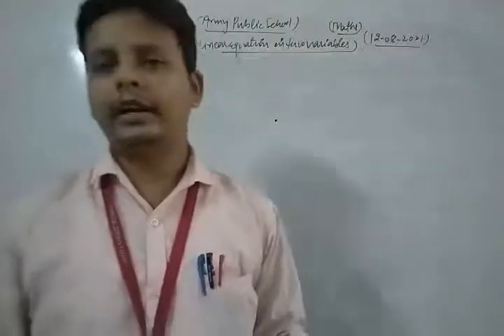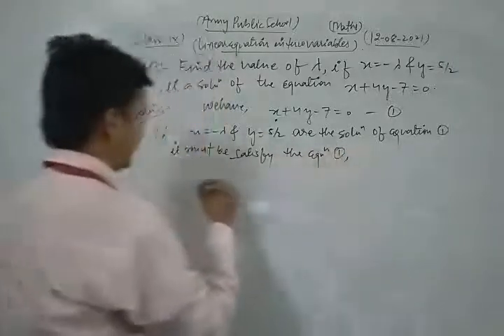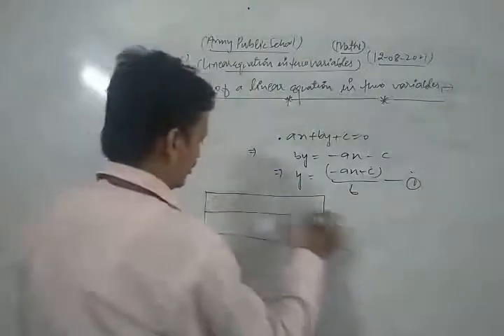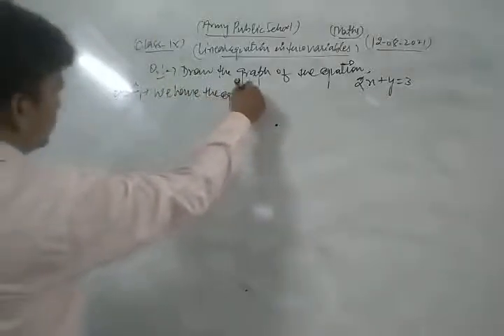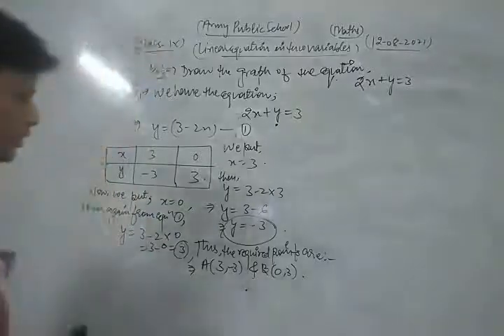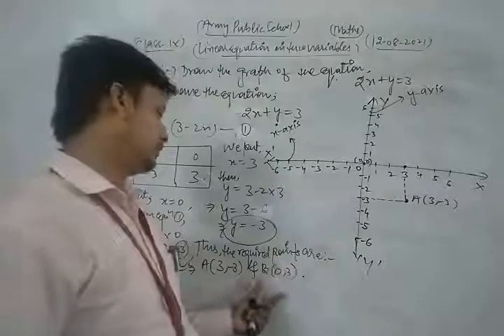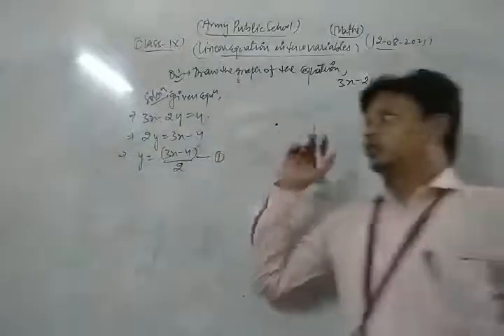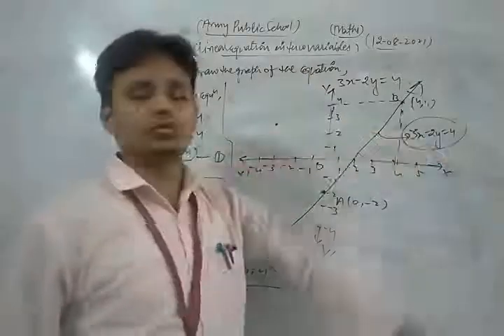Class IX Maths 12 08 2021 by Mr Sarfaraz Ahmad